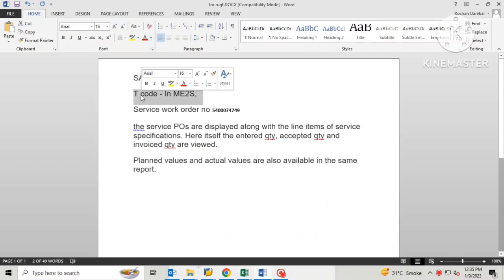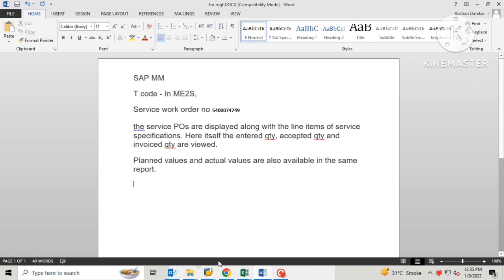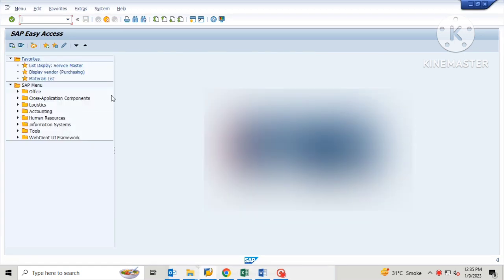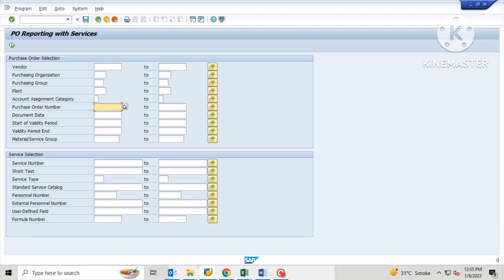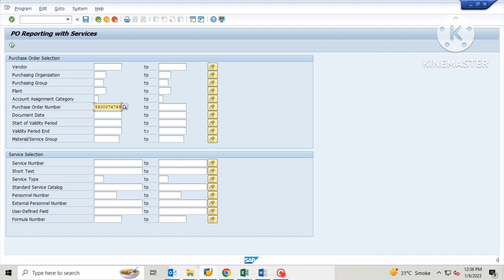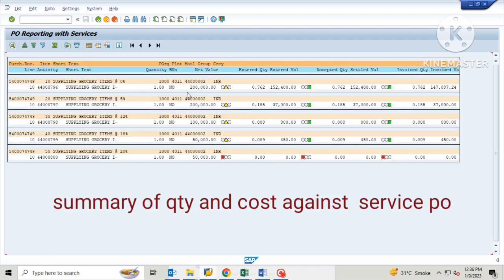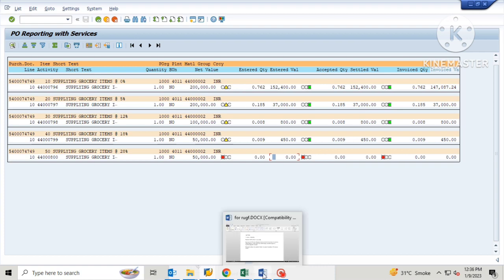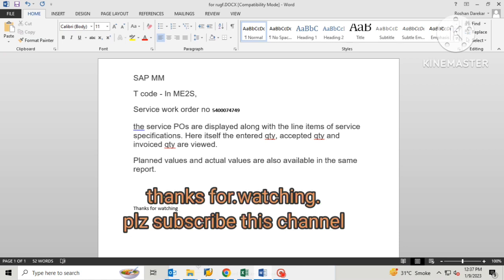ME2S tcode used for : Services per Purchase PO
ME2S tcode used for : Services per Purchase